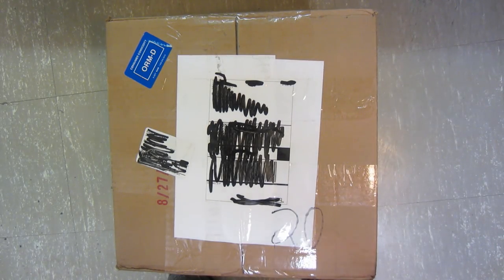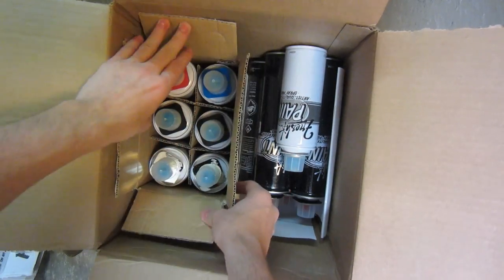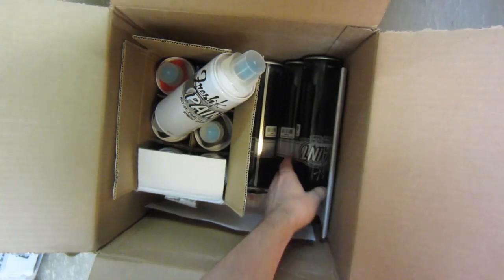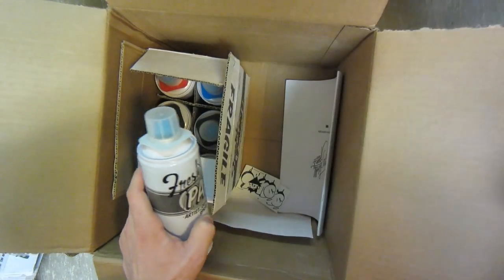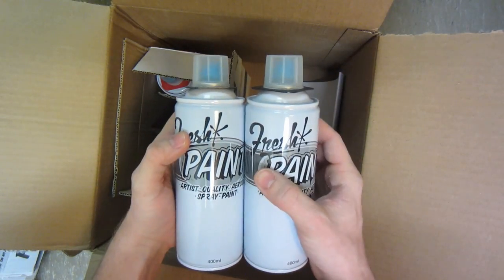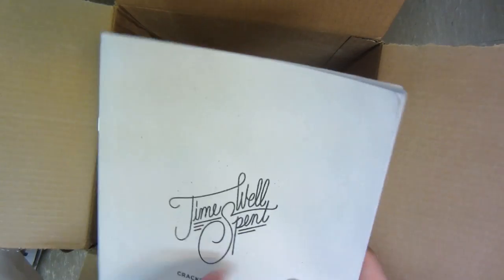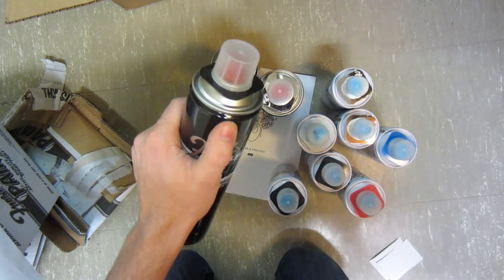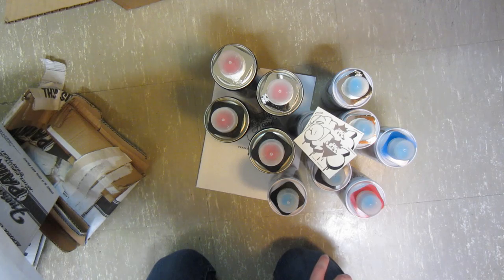600 ml Fresh Paint Unboxing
Unboxing some of the new 600 ml cans of Fresh Paint.
Check out Oink Art LTD for all your Fresh Paint needs